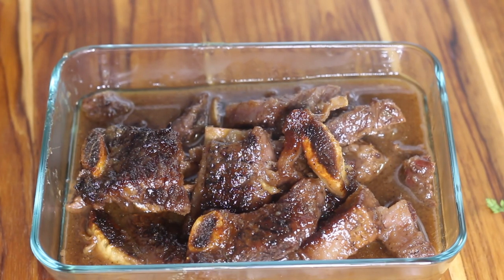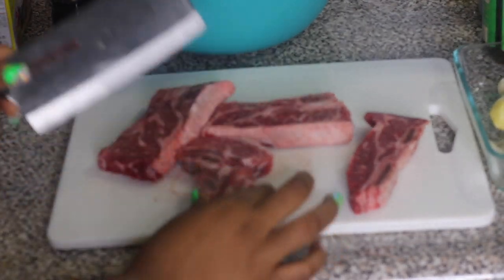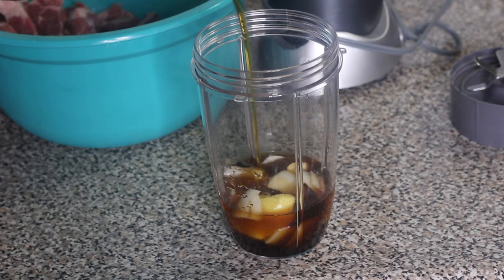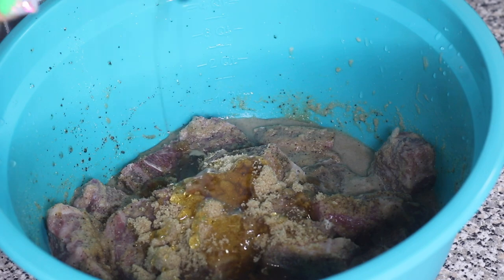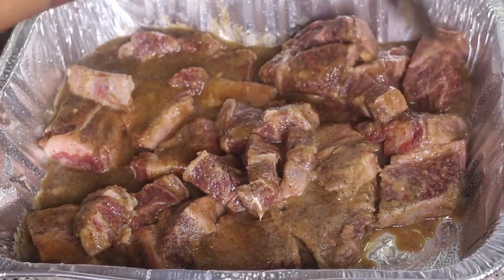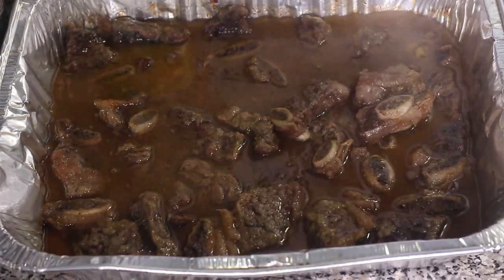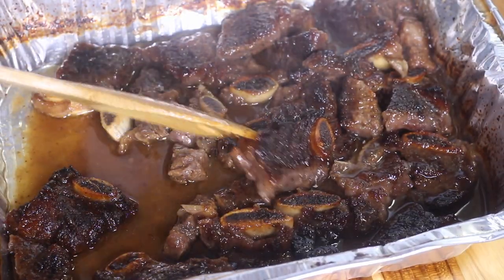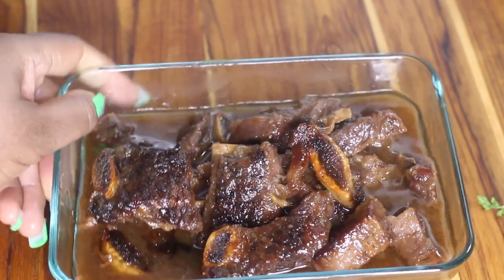Korean Beef Ribs|| made in the oven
INGREDIENTS:
2 lbs beef chuck flanken (beef ribs sliced thin)
1/4 cup soy sauce
1/4 cup rice vinegar
Piece of fresh ginger (about 4 tbsp when minced)
1/4 cup honey
1/2 cup brown sugar
1/2 an onion
2 cloves garlic
Salt
Black pepper
1 tbsp Onion powder
1 tbsp Garlic powder